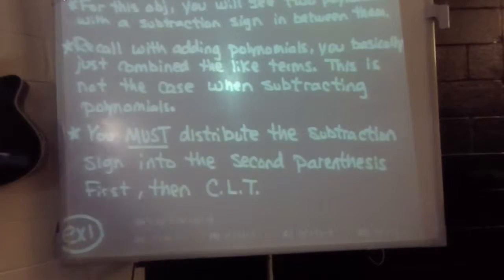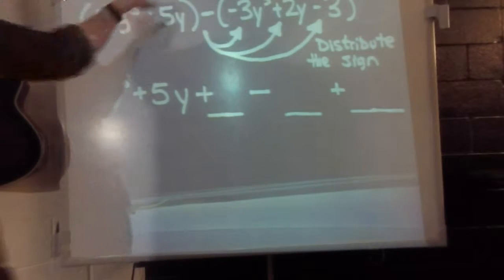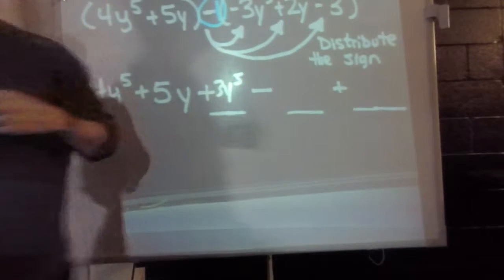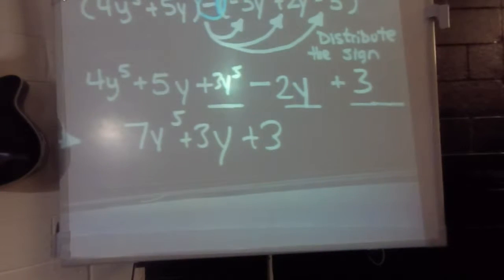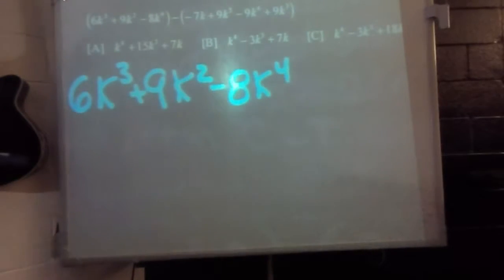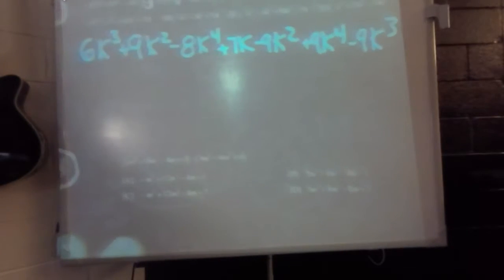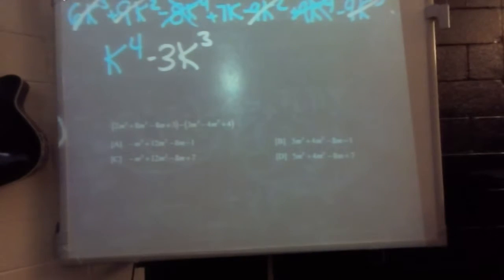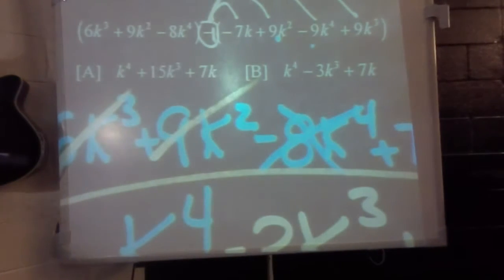Algebra I Objective 130 Subtract Polynomial Expressions